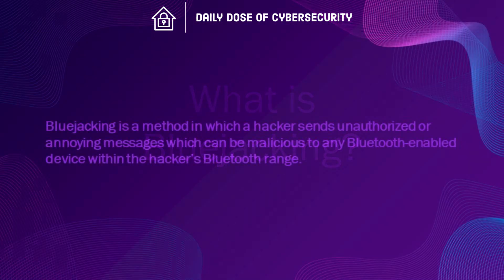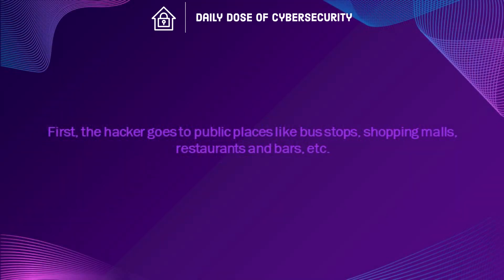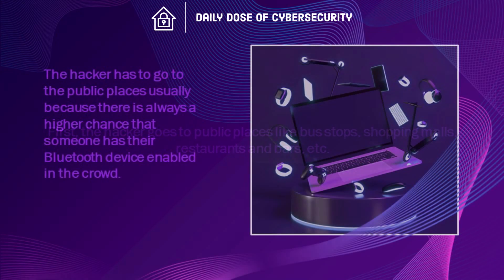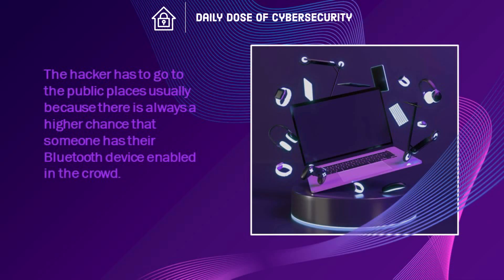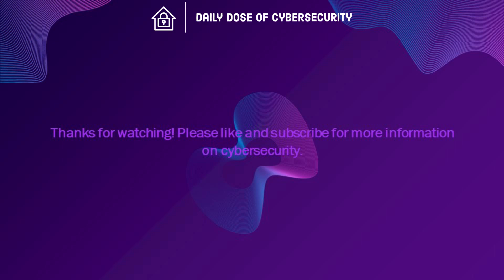What is Bluejacking?